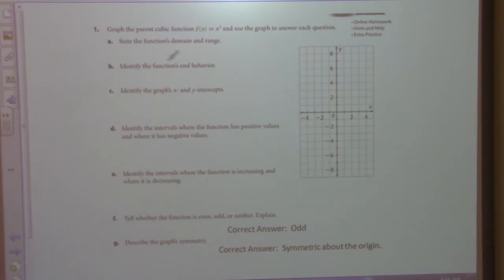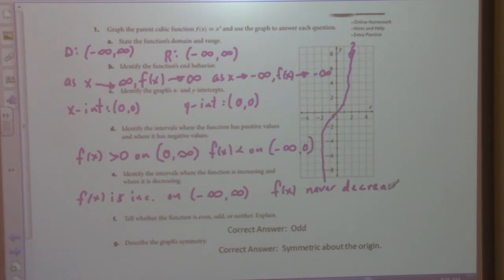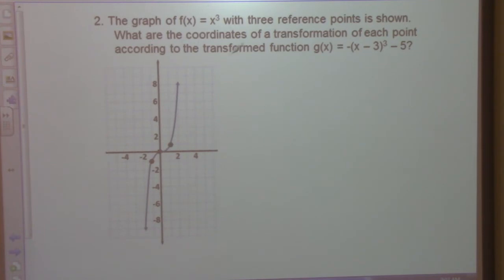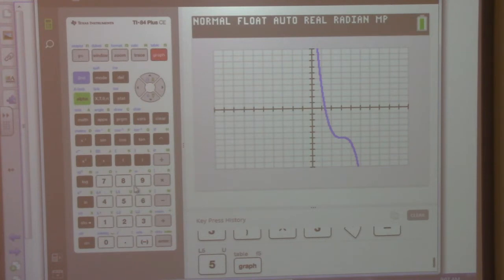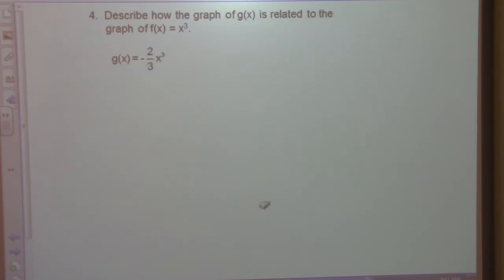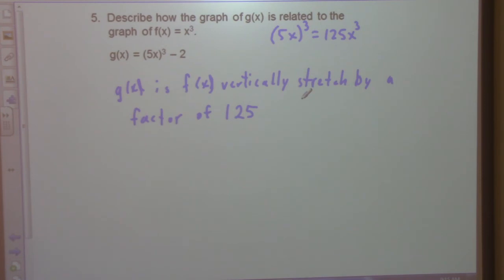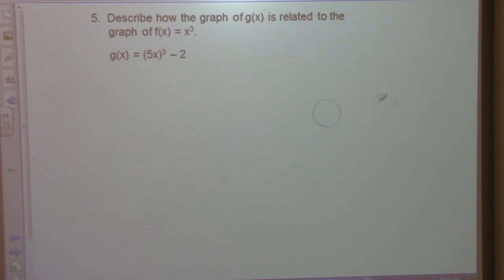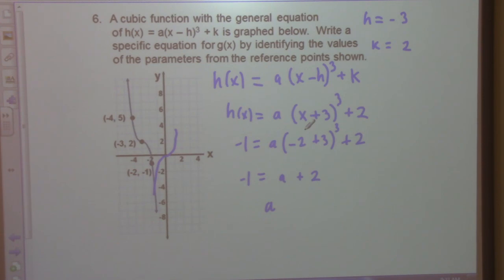Algebra 2 Class 1/29/21 Preview of Chapter 6 Test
Today we did the first half of the preview for the Chapter 6 test next week.